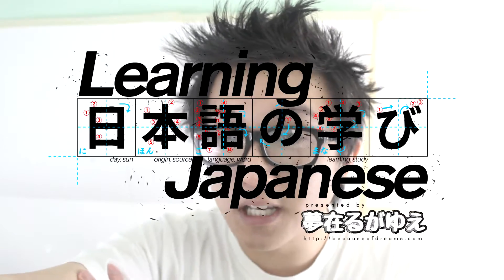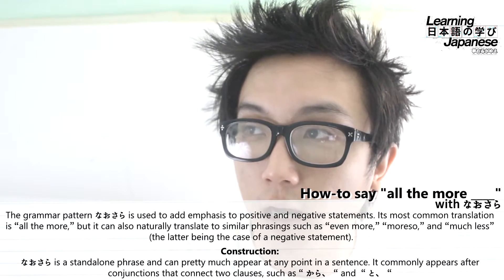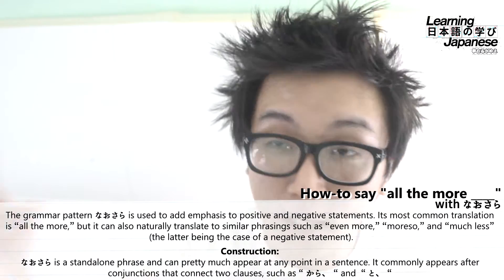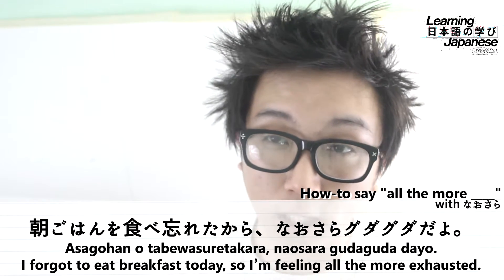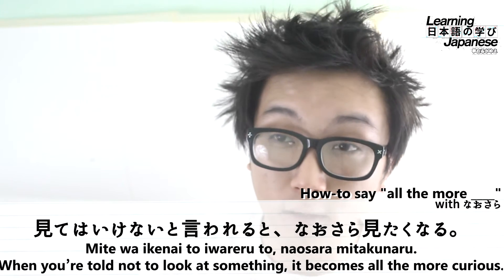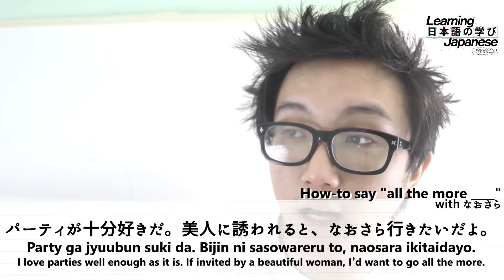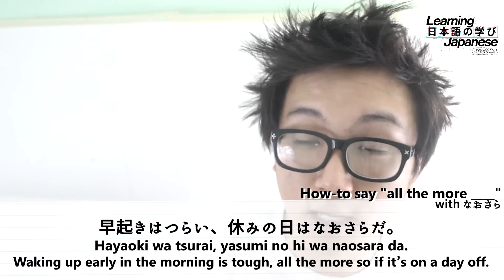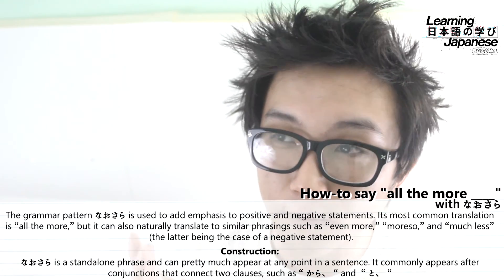「Learn Japanese」 How-to say "all the more ____" with なおさら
The grammar pattern 尚更 (なおさら) is used to add emphasis to positive and negative statements. Its most common translation is “all the more,” but it can also naturally translate to similar phrasings such as “even more,” “moreso,” and “much less” (the latter being the case of a negative statement).

*A helpful mnemonic device for remembering what this grammar pattern means is knowing the two kanji that make up the word  尚更,  尚 and 更. Both of these characters have the meaning of “more, further, furthermore.” So having “more” and “more,” two mores (it’s kind of like we have “all the mores”), that in and of itself should remind us of the meaning “all the more.” Another helpful connection is knowing what the common adverb word 今更 means, specifically how the 更 character (which is the same second character in 尚更) adds emphasis and changes 今 from meaning just “now” to “now, after all this time.” This emphasis of “all” or “now, moreso” can be helpful in remembering that 尚更, which also sports that 更 character, means what it means: all the more.

Construction:
なおさら is a standalone phrase and can pretty much appear at any point in a sentence. It commonly appears after conjunctions that connect two clauses, such as “ から、 “ and  “ と、 “

Example(s):
朝ごはんを食べ忘れたから、なおさらグダグダだよ。
Asagohan o tabewasuretakara, naosara gudaguda dayo.
I forgot to eat breakfast today, so I’m feeling all the more exhausted.

見てはいけないと言われると、なおさら見たくなる。
Mite wa ikenai to iwareru to, naosara mitakunaru.
When you’re told not to look at something, it becomes all the more curious.

パーティが十分好きだ。美人に誘われると、なおさら行きたいよ。
Party ga jyuubun suki da. Bijin ni sasowareru to, naosara ikitaiyo.
I love parties well enough as it is. If invited by a beautiful woman, I’d want to go all the more.

早起きはつらい、休みの日はなおさらだ。
Hayaoki wa tsurai, yasumi no hi wa naosara da.
Waking up early in the morning is tough, all the more so if it’s on a day off.

Additional Example(s):
＊From weblio search results
地震は不意にくるからなおさら恐ろしい。
Jishin wa fui ni kuru kara, naosara osoroshii.
Earthquakes are all the more frightening because they are occur without warning.

私は英語はしゃべれない. フランス語はなおさらだめだ。
Watashi wa eigo wa shaberenai. France-go wa naosara dame da.
I can’t speak English, much less French.

彼は学問も無いが経験はなおさら無い。
Kare wa gakumon mo nai ga keiken wa naosara nai.
He has no scholarship, much less experience.

彼女は欠点があるので、なおさら好きです。
Kanojo wa ketten ga aru node, naosara suki desu.
I like her all the better for her faults.

Related Grammar:
もっと

Interested in learning Japanese by watching anime? Check out the Learning Japanese through Anime playlist to learn new words and grammar in Japanese through various anime series here:

Please do consider checking out our milestone goals to improve our channel and supporting the continuation of this video series by becoming a patron!

Learning Japanese is on Tumblr!
Follow us on Tumblr to stay up to date with the newest videos as well as gain access to additional content such as interest articles, kanji lessons, "Japanese Phrases of the Day," vocabulary lists, and more!

Like Learning Japanese on Facebook!

*When leaving a comment, please do enable replies if you would like a response to your question, comment, and or concern.

Edit(s):
The copula だ after 行きたい in the last sentence (visible in video but removed from description/script) is better off not present.